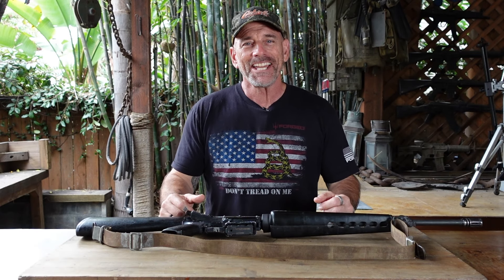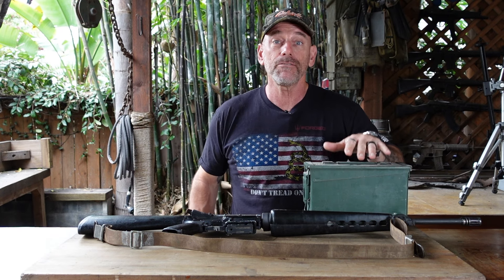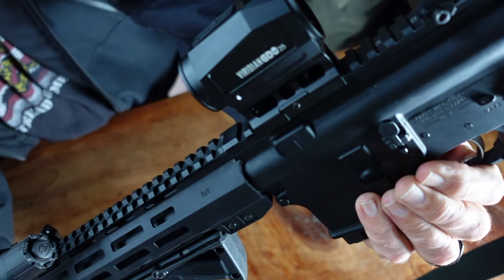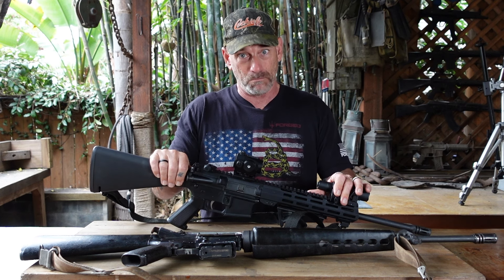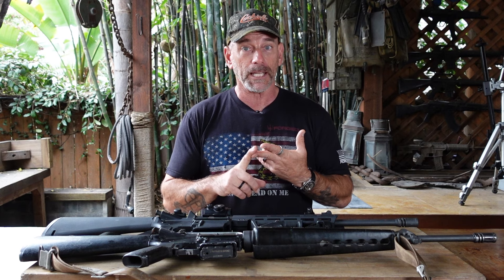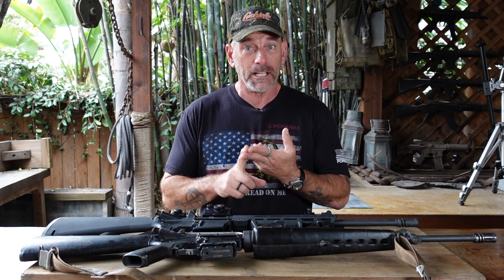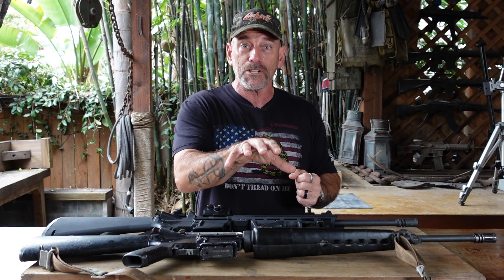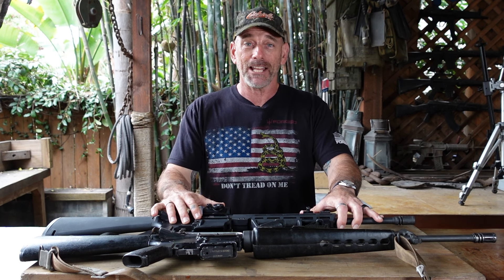PFI COCH | ESSENTIAL GEAR: THE FIRST PURCHASE YOU REALLY NEED FOR YOUR AR-15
In this video, We delve into the journey towards proficiency with your AR-15, assuming you already own one. We'll explore the essential steps, starting with prioritizing training, followed by acquiring training ammunition, investing time at the range, and finally, adding crucial accessories like a light, red dot sight, and sling for home defense purposes. Join me as I guide you through the process of becoming proficient with your AR-15.

Train hard, stay ready.
Coch